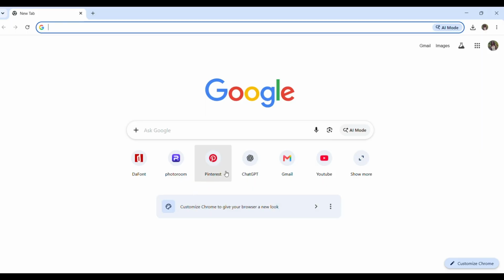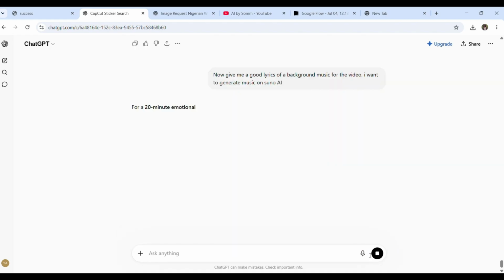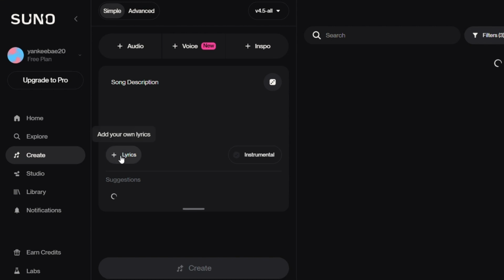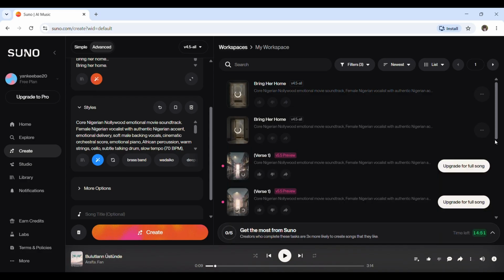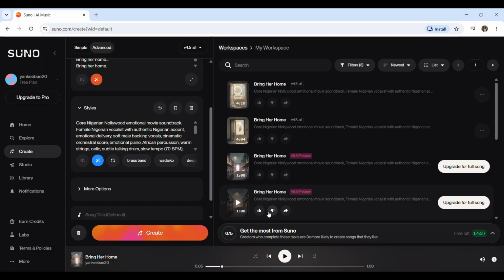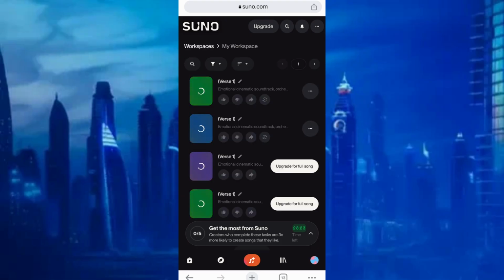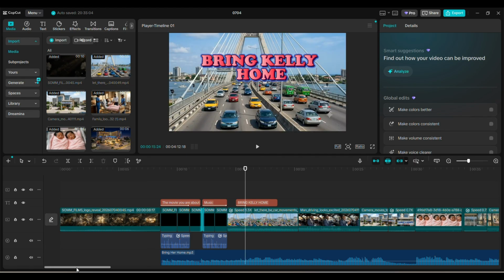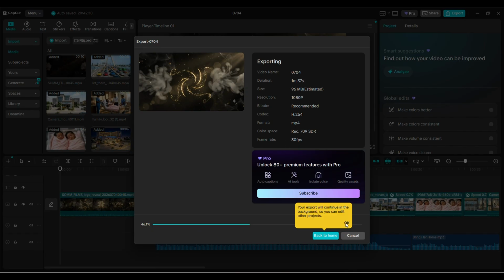HOW TO CREATE EPIC BACKGROUND MUSIC FOR AI MOVIES | FREE & Copyright Safe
Want your AI movies to sound like a real Netflix or Nollywood blockbuster? In this step-by-step tutorial, I'll show you how to create epic cinematic background music for FREE using AI tools—no music production experience required!

Whether you're making AI short films, Nollywood-style movies, YouTube videos, trailers, or storytelling content, you'll learn how to generate emotional, suspenseful, action-packed, and copyright-safe background music in just a few minutes.

🔥 In this video you'll learn:

How to create cinematic AI background music for FREE
How to write powerful music prompts
How to generate emotional and dramatic movie soundtracks

Perfect for:
✅ AI Filmmakers
✅ YouTubers
✅ Content Creators
✅ Nollywood Creators
✅ Short Film Producers
✅ Storytellers